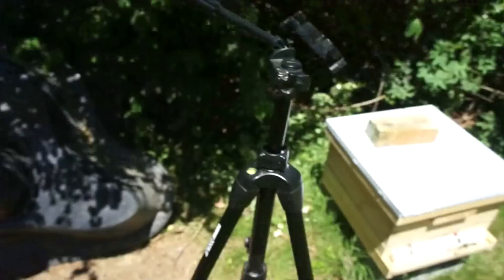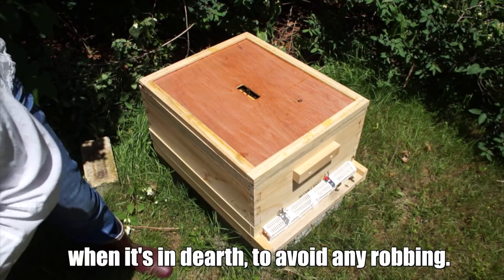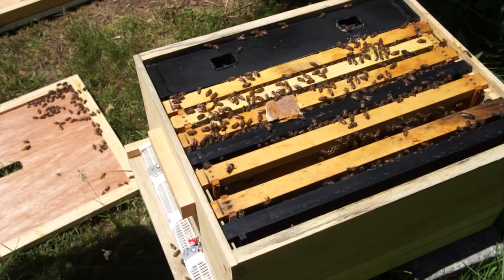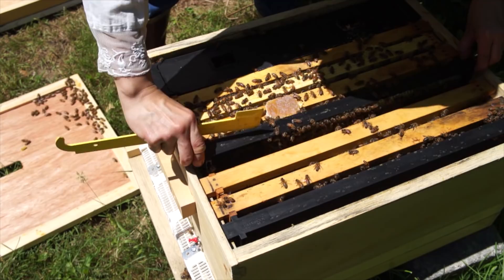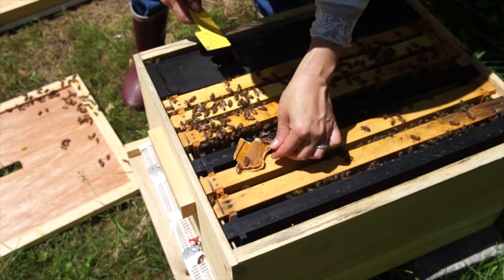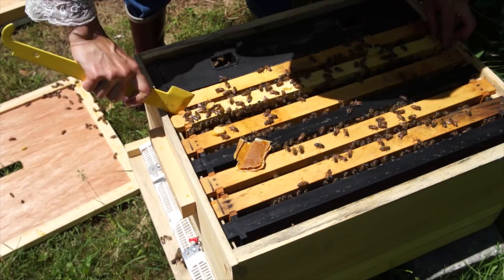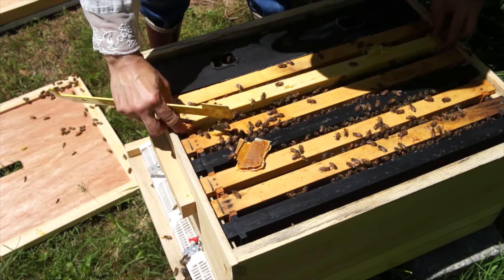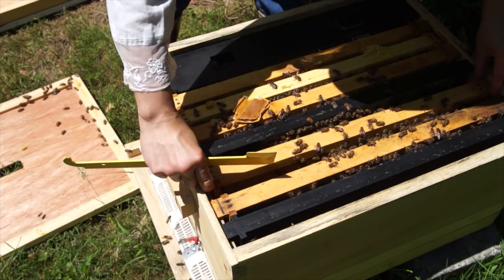Checking on my Split Hive -- Bee Vlog#11, 2018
Let's check the split hive and see how she's doing. I put a robber screen up a few days ago. We'll see if it's working.

Welcome to my second year of keeping bees, where I plan to learn even more about raising pollinators and get a little honey in the process.